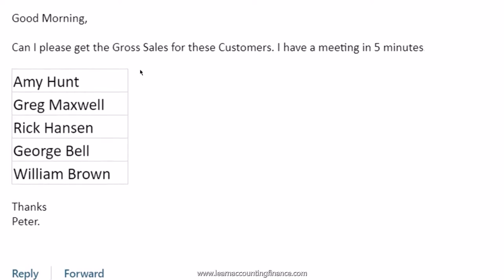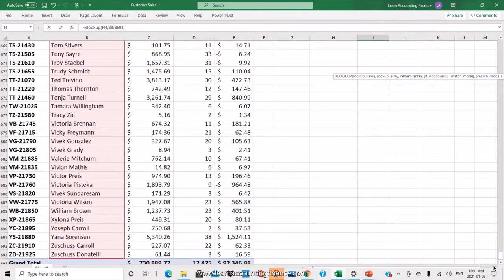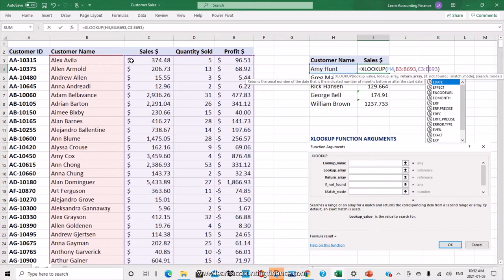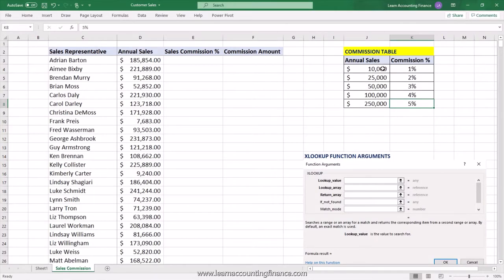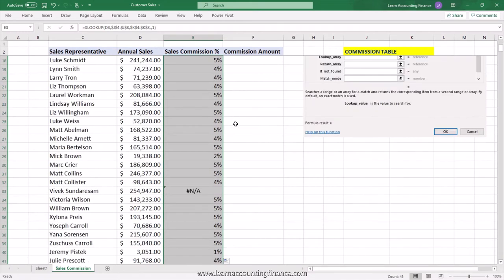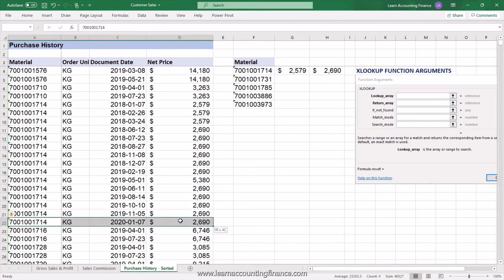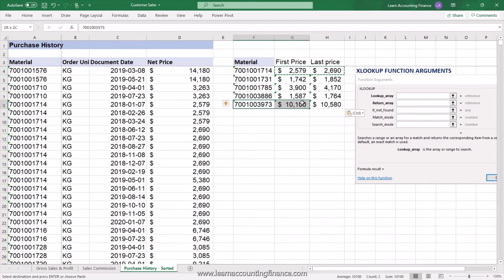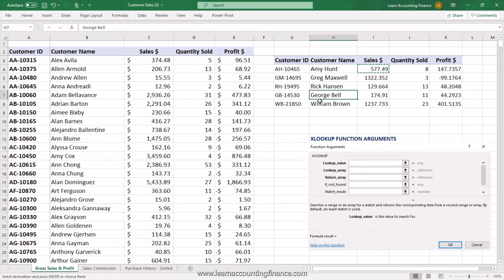XLookup for Accountants! Wow!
Learn how to use Excel XLOOKUP and what this function can do for you. In this video, I will share 7 practical ways in which you can use the new XLOOKUP function for reporting and analysis which serves as a perfect replacement for both VLOOKUP and XLOOKUP.

00:00 Use XLOOKUP to look up values in columns
00:50 Ranges or array length for XLOOKUP
01:34 Return Array with multiple dimensions (multiple columns Xlookup)
03:03 Lookup columns on the left with Xlookup
04:02 Use Xlookup to calculate sales commissions per commission table
09:45 Xlookup N/A error (Not available error in xlookup or vlookup)
11:03 Use Xlookup search mode to reverse lookup order (recent price)
14:23 XLookup to do Horizontal lookup (old HLookup)
16:16 Problems with XLOOKUP you shoul be Aware of!
17:16 How to Avoid XLookup range mismatch error
18:10 Wrap Up

We start with a real life work situation where you have to respond with data requests quickly. The first situation being where the General Manager is asking for Sales for specific customers within 5 minutes. Not only do you provide him the information requested within 5 minutes, but you go above and beyond to provide additional information that he may be interested in.
In the second example, your Manager is asking you to complete and send the sales commission file based on annual sales and commission plan. You use XLOOKUP Match mode functionality to quickly respond to the Manager with the completed sales commission report.

In the third example, you have been asked by the Purchasing Manager to provide him help with pulling the most recent purchase price from a long list of materials and purchase history. You use the Search Mode argument of the XLOOKUP function to reverse the order of the data and provide by material SKU, the most recent purchase price and earn bragging rights.

In the fourth example, the external auditors have asked you to provide information related to customers, in a layout which is the opposite of how your sales data is set up. Knowing well that XLOOKUP can replace horizontal lookup or HLOOKUP, you quickly pull the information in the requested format and respond to auditor's request.

Finally I share a tip that I have personally been using since the VLOOKUP days which would help you avoid XLOOKUP error, when by mistake the data ranges (lookup array and return array) are not aligned. This tip actually saves a lot of time as well and has been one of my favorite tips.

If you enjoy the information provided in the video, please do not forget to press Thumbs Up

Hope you find the information in the video helpful.